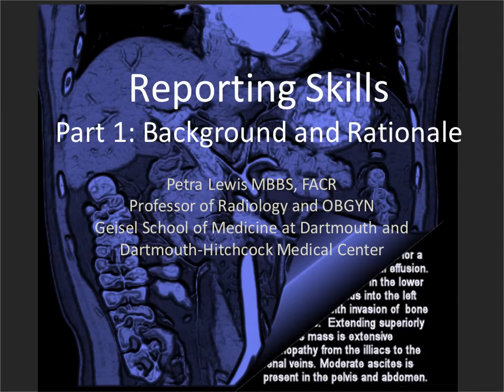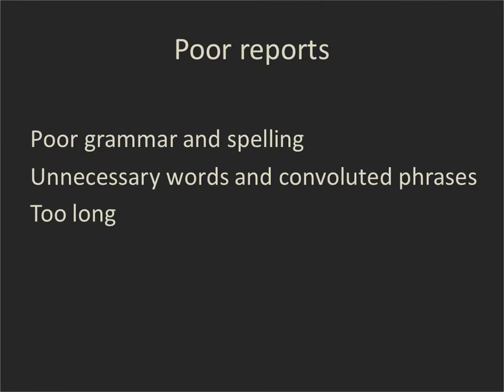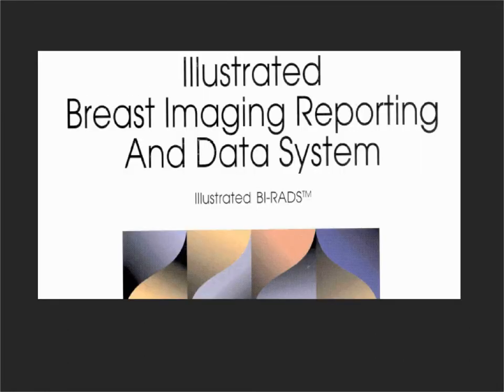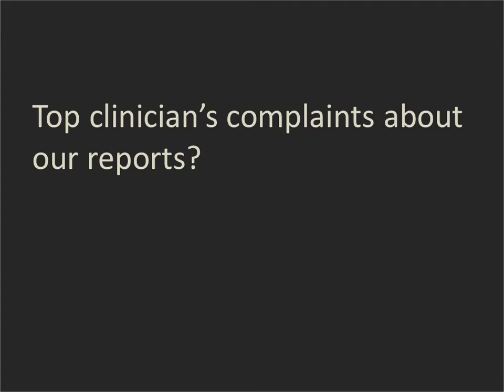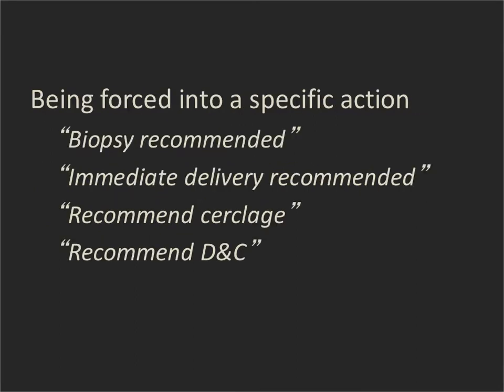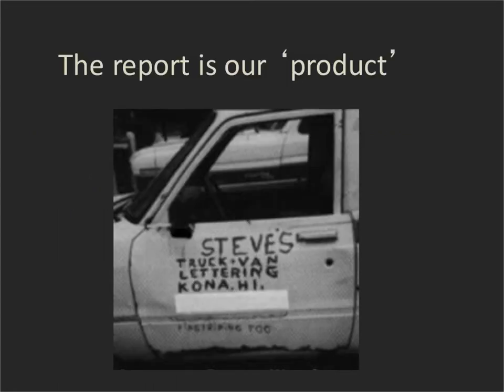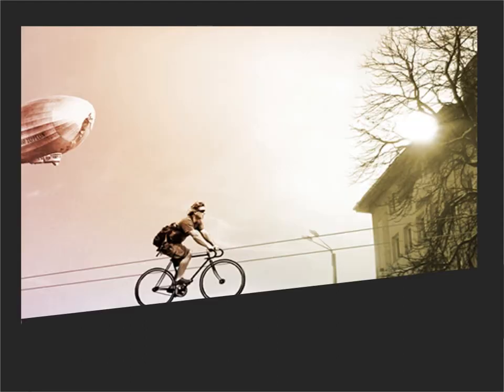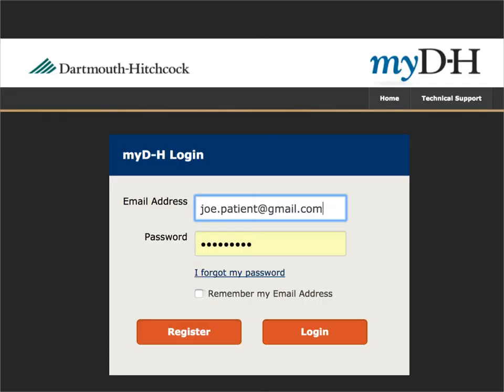Radiology Reporting skills 1: Background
Video 1 of 3 video series aimed at teaching radiology residents reporting skills